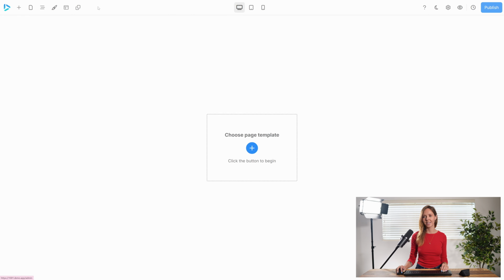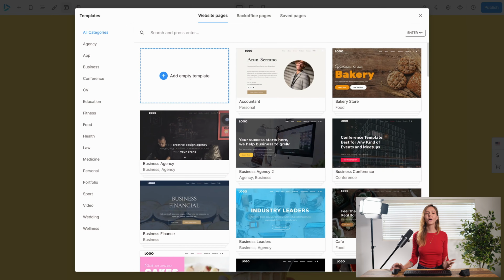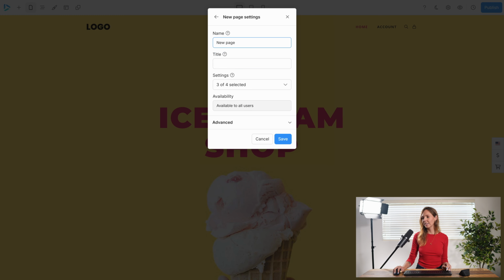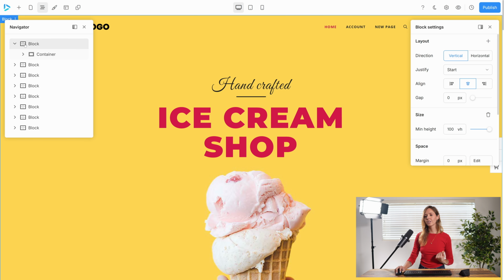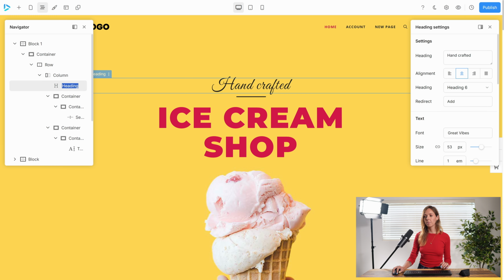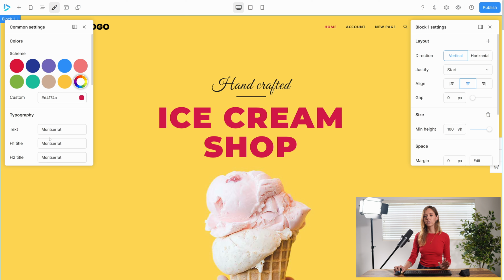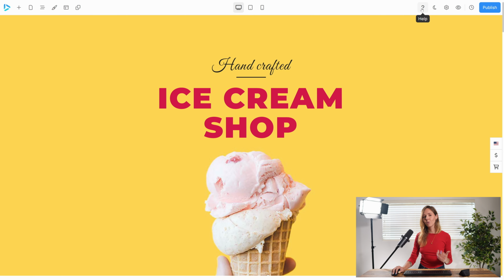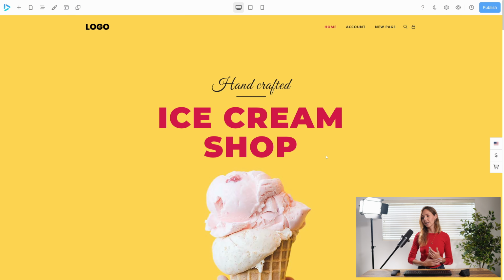02. Navigagtion | Funnelr 2025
This step-by-step tutorial will teach you how to navigate the page designer using Funnelr, the industry-leading marketing automation software.